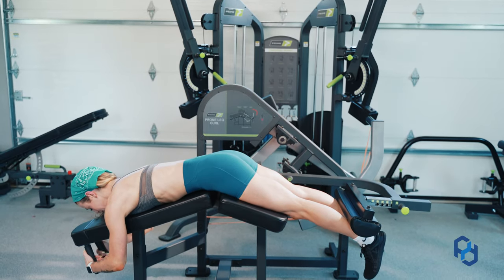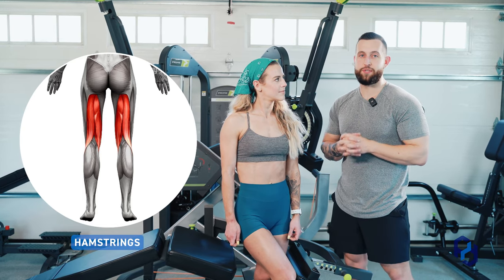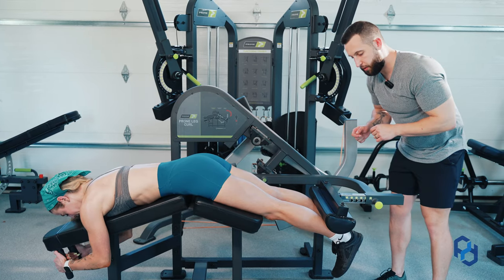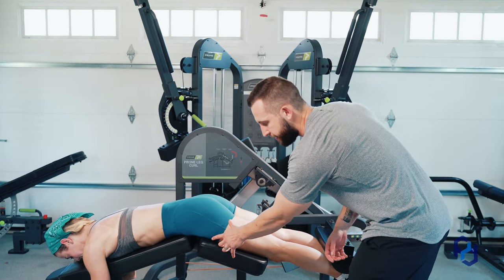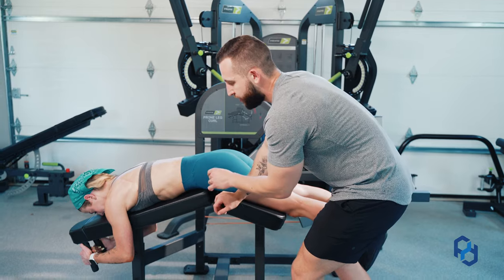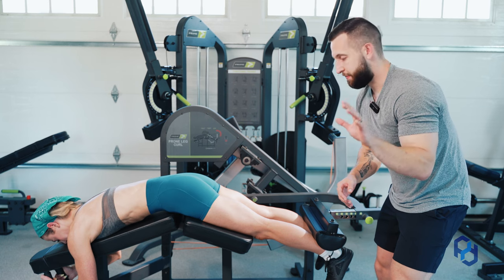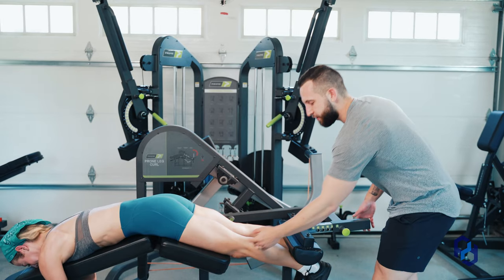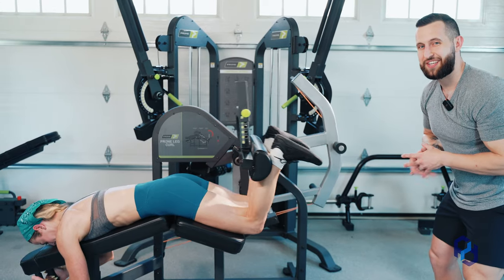How to Lying Hamstring Curl | Proper Technique, Set Up, & Mistakes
In this form tutorial video, Alex Bush & Sue Bush take you through a technique tutorial on the Lying Leg Hamstring Curl. This is a great how-to video for beginners and advanced trainees.